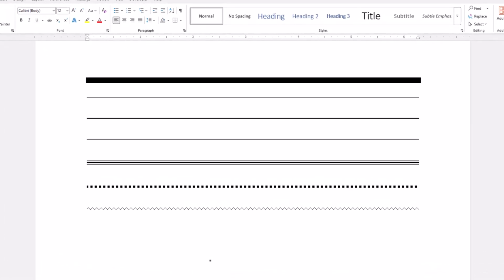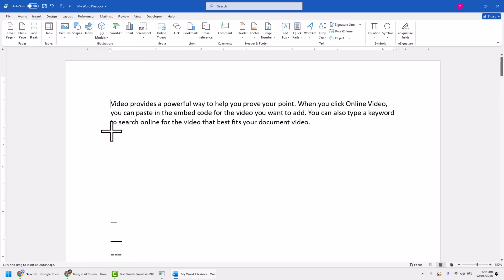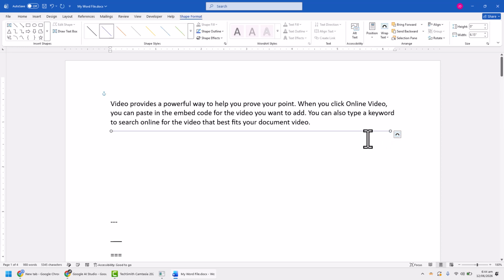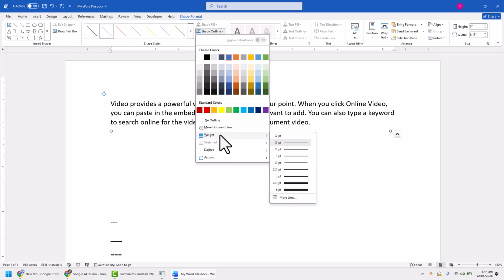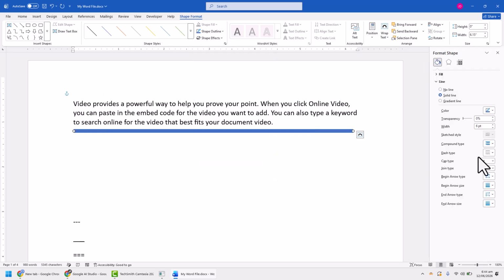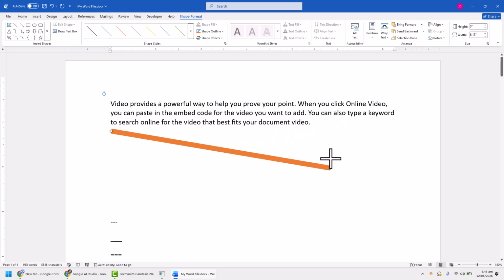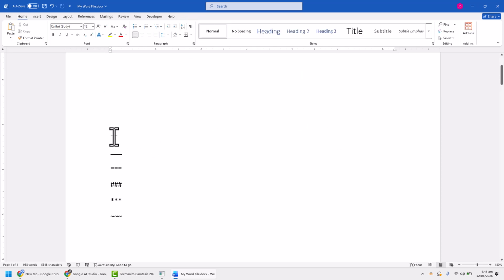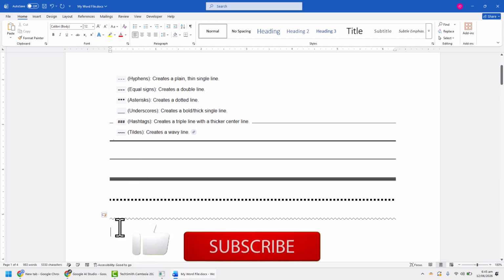How to Insert a Thick Line in Word Document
Learn how to insert a thick line in Word document using simple and effective methods in Microsoft Word. In this beginner-friendly tutorial, you’ll see how to add horizontal lines, draw custom thick lines, change line thickness, and format divider lines to make your documents look more professional. Perfect for students, office workers, teachers, and anyone creating reports, assignments, letters, or business documents.

In this video, you will learn:

• How to insert a thick horizontal line in Word
• How to draw a custom line using Shapes
• How to increase line thickness in Microsoft Word
• How to change the color and style of a line
• How to align and resize lines in Word